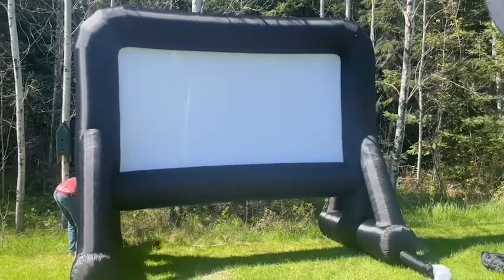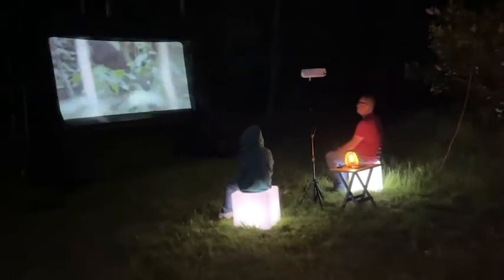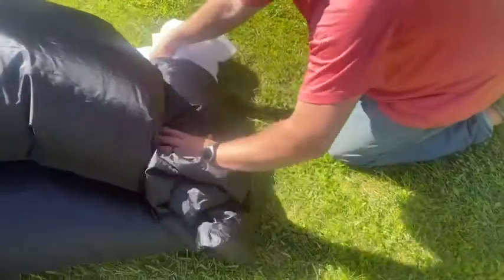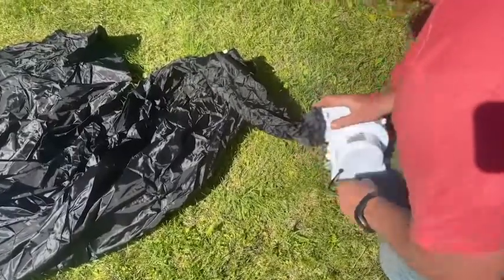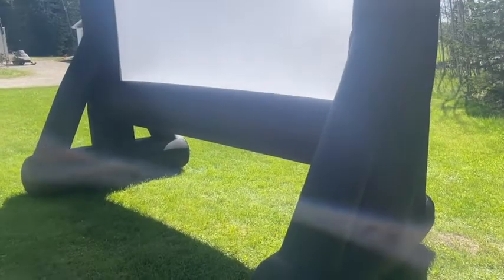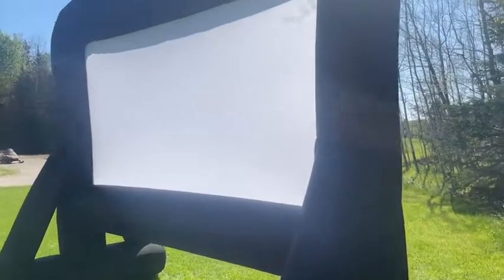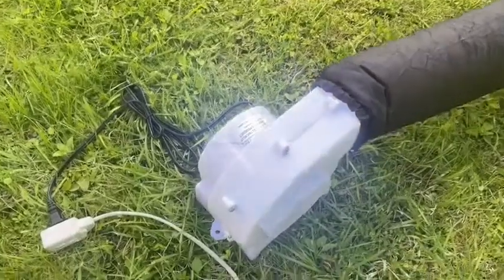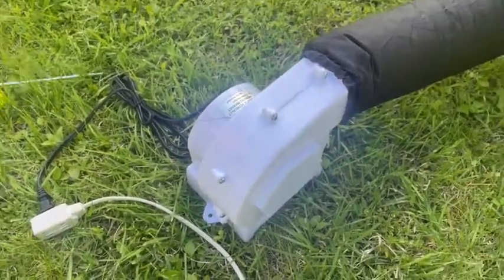Our Point of View on HuaKastro Inflatable Projectors From Amazon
(Commissionable Links)
about this PRODUCT:
🎦 Getting ready to host a movie night party in your backayrd? With this mega projection screen, we guarantee that you can have a blast! Watch the movie outdoors will allow for more space to keep guests at safe distances, this HuaKastro inflatable screen features a wide viwing angle of 160° and higher screen position provide good viewing experience for every guests.
👍 Easy-to-setup Pop Up Screen - The one-piece design of the white screen and the black frame make it easier to set up. Just put on the blower and blow it up.
👍 Anti-crease and high absorbance projection screen:the white screen is made of polyester knitted fabric which self-tensioning, free from seams, wrinkles, and creases once blew up.
👍 Stunning Front & Rear projection material accommodates placement of the projector behind or in front of the screen allowing for greater flexibility. 👍 16:9 Bigger screen size: Visible screen diagonal is 124 inches.
👪 16 foot inflatable screen with 124 inch visible white screen - the size is ideal for a medium party, provides you with a great movie viewing experience. Great for cozy outdoor movie nights, gaming nights or combined pool and movie parties. You can't miss it , when there is a Children's birthday party/ backyard barbecue/ neighbourhood block party/ camping trip/ super bowl screening. 😊 30-DAY NO HASSLE RETURNS & 12 MONTHS WARRANTY & LIFETIME CUSTOMER SERVICE.